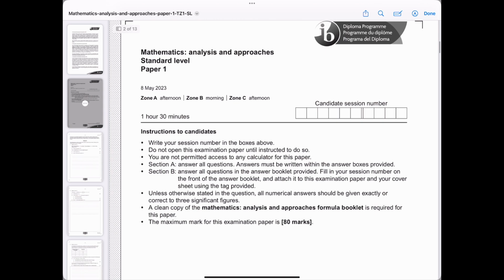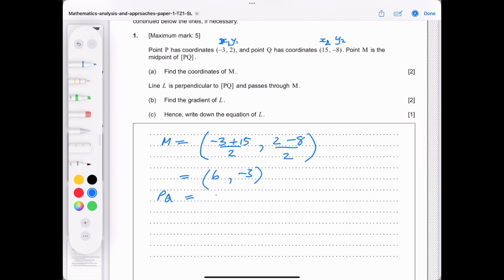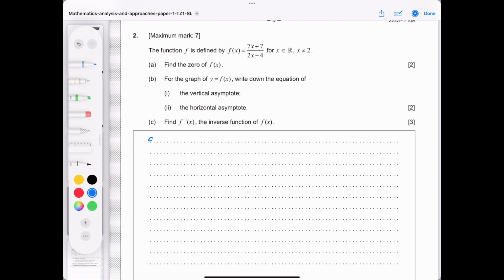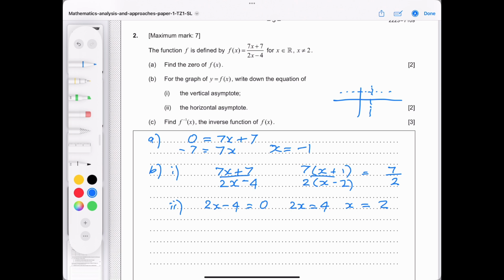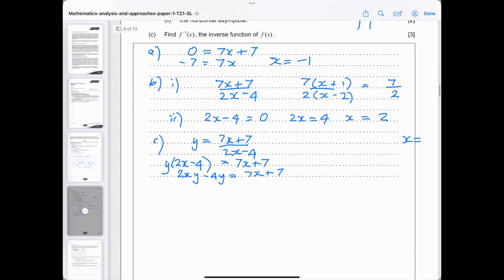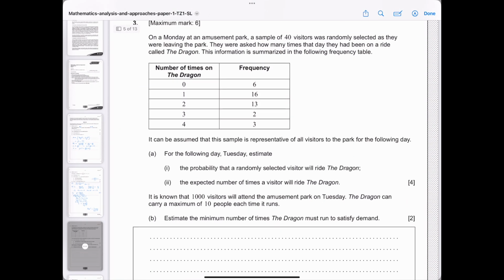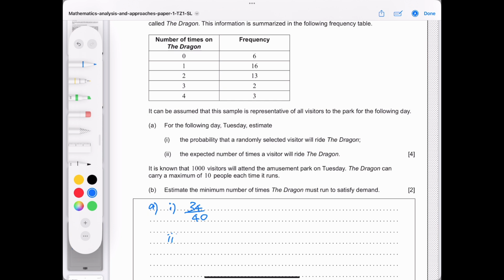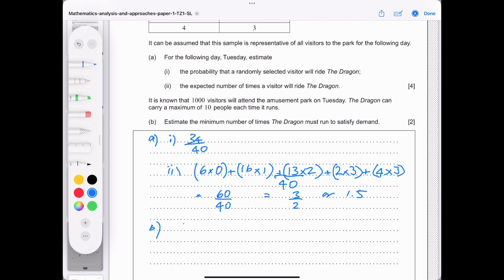IBac Standard AA 8 May 2023 Q1,2,3